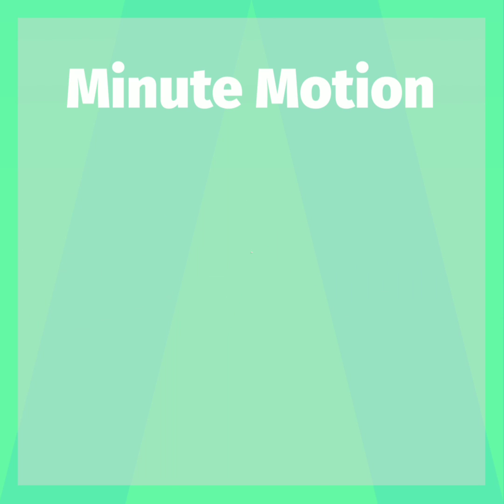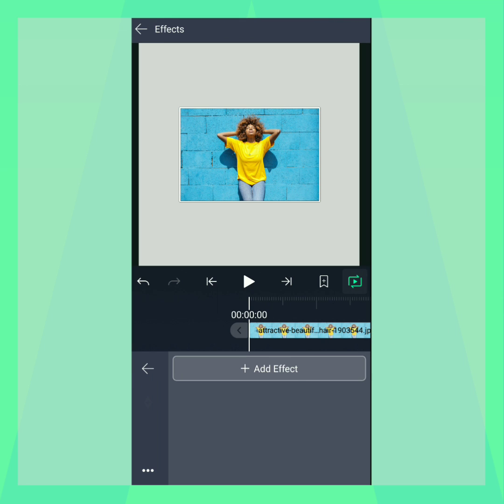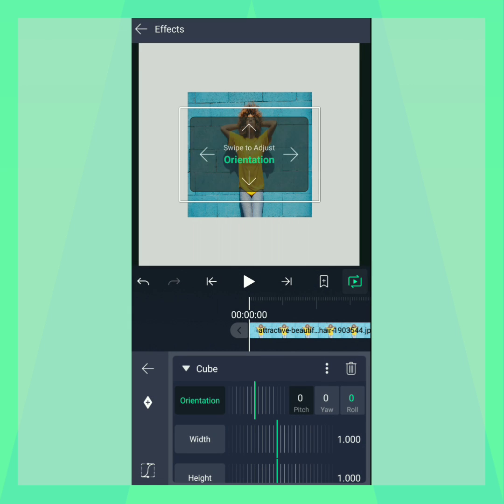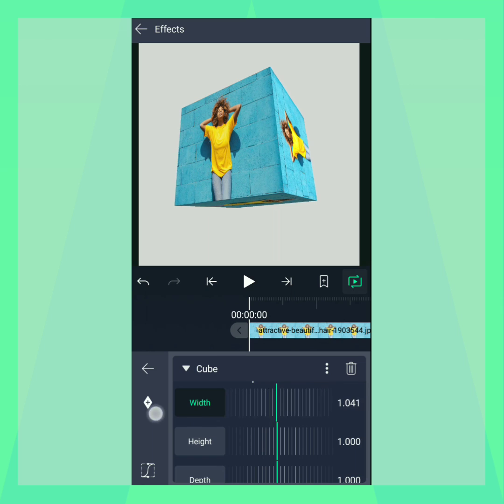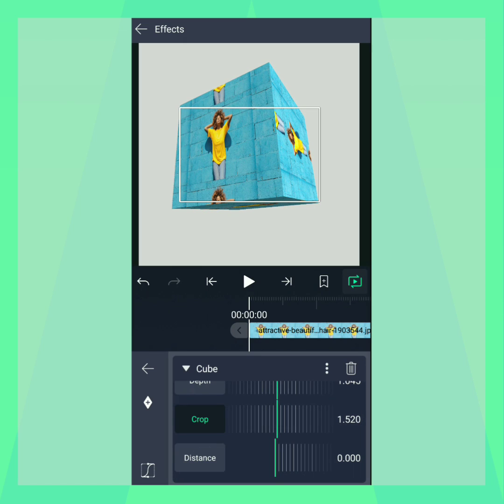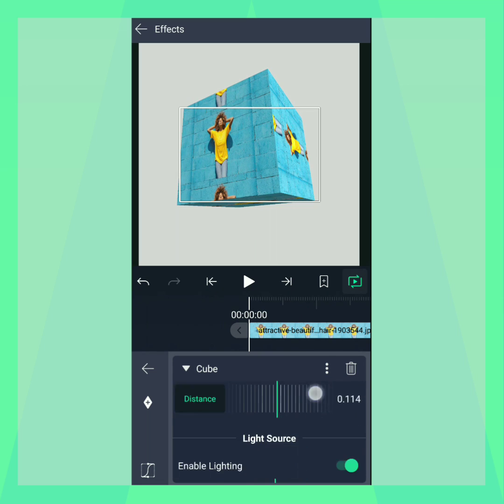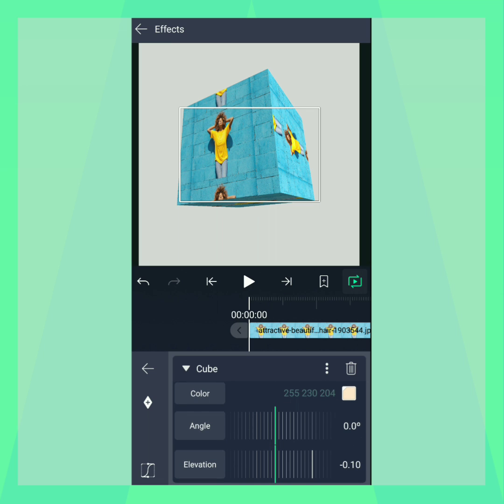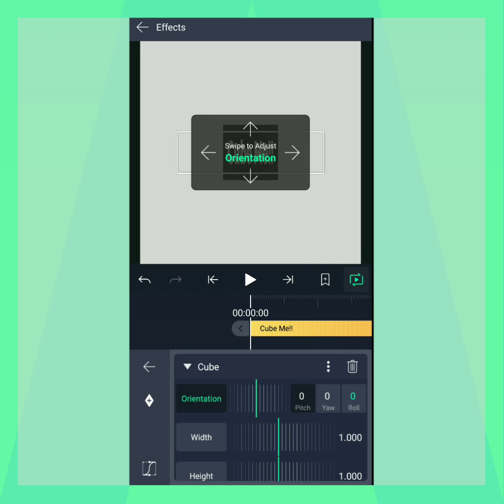Cube - Minute Motion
Learn how to turn any 2D layer into a faux-3D cube instantly with the Cube effect in Alight Motion!

Download Alight Motion on Google Play or the App Store!

If you need support, please contact Alight Creative Support via the app! Tap the hamburger menu on the main screen, then tap "Email Support."